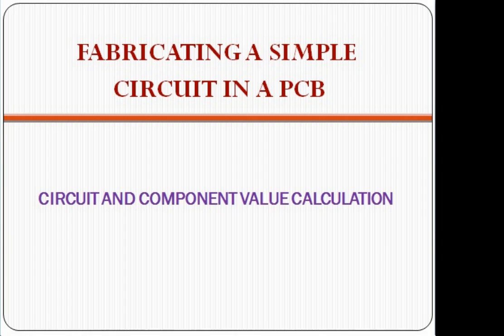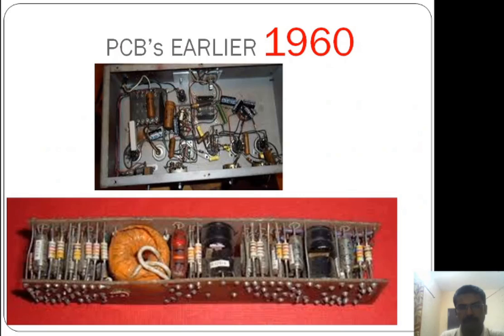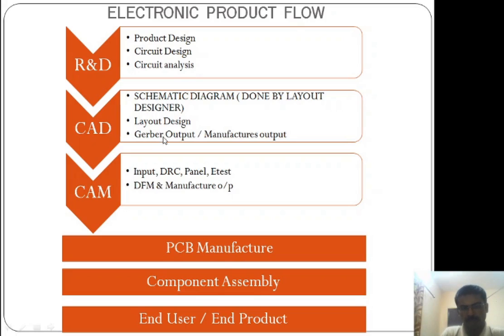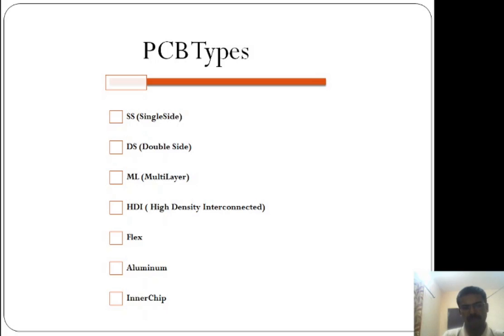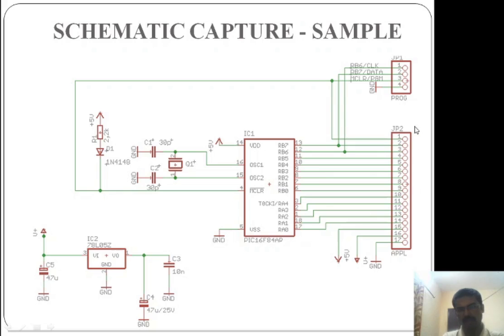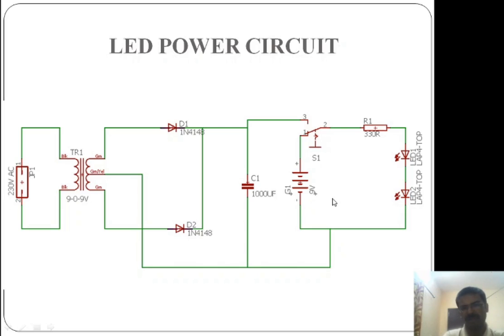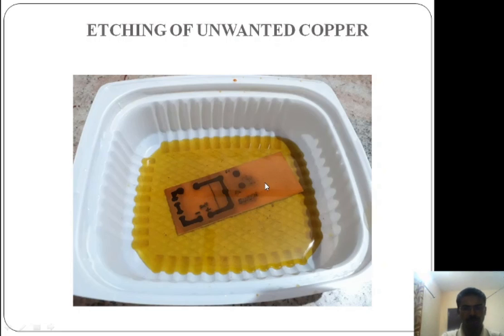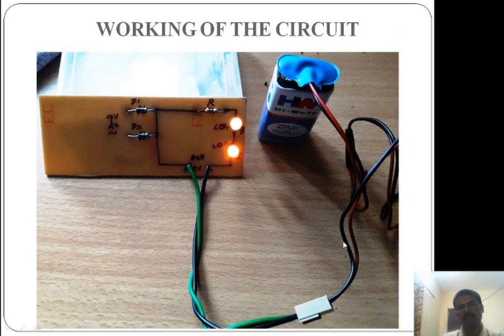Introduction to PCB Design, Fabrication and Assembly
This video gives a brief introduction about Printed Circuit Board, Design, manual fabrication and assembly. This helps to understand the PCB basic concepts and helps to fabricate a simple circuit at home.